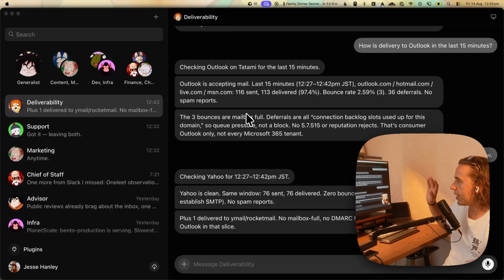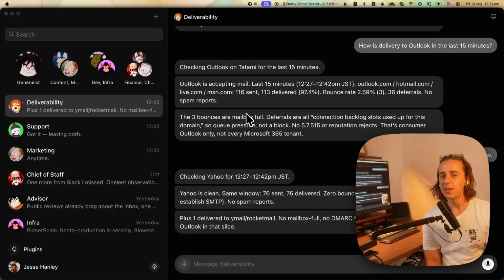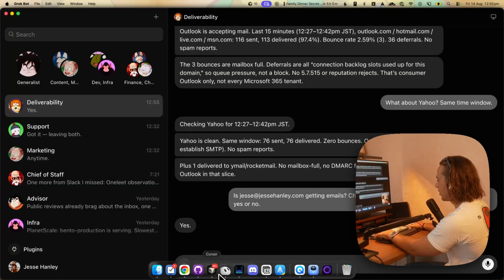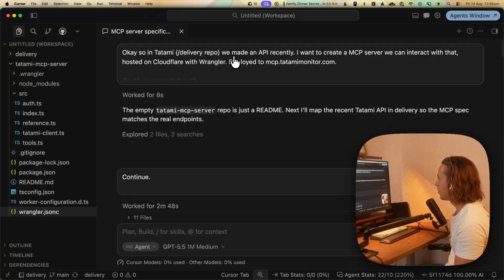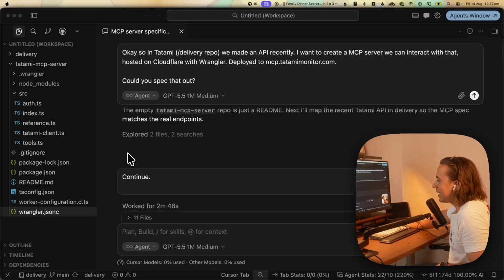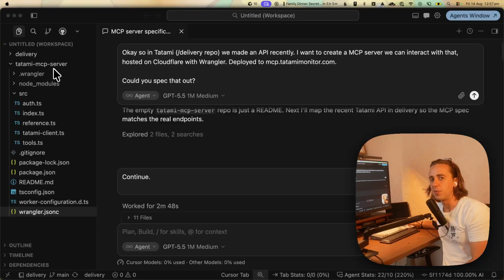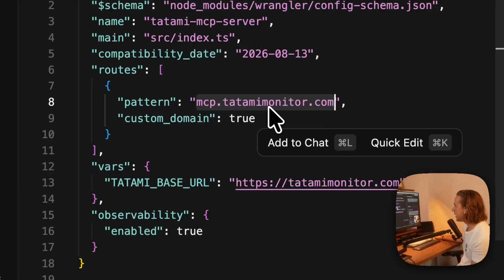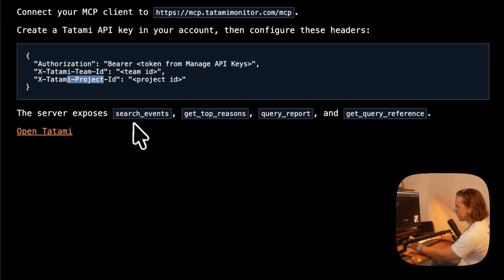How to build your own MCP server for a Cursor bot (Tatami, for dummies)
People asked how I wired custom tools into my Cursor bot. This is the dummy version.

Tatami has an API, not an MCP server. I wanted to ask Slack things like “how is delivery in Outlook?” and get a real answer. So I had Cursor build an MCP server from the existing API, hosted it on Cloudflare, and pointed the bot at the URL.

You can do this for any private API. Don’t wait for a vendor to ship MCP.

Chapters:
0:00 The missing MCP problem
0:28 The Tatami / Slack use case
1:52 Working bot demo
2:30 Blank repo + Cursor prompt
4:37 Deploy on Cloudflare via GitHub
5:40 Connect the server to the bot
6:21 Test, tweak, push again

What I used:
• New private GitHub repo (tatami-mcp-server)
• Cursor, pointed at the existing Tatami API
• Tools the bot gets: search_events, get_top_reasons, query_report, get_query_reference

If a query comes back wrong, change the tool in Cursor and push. Cloudflare redeploys.